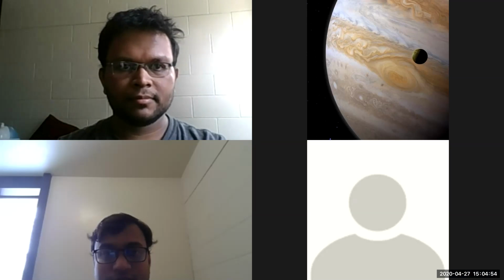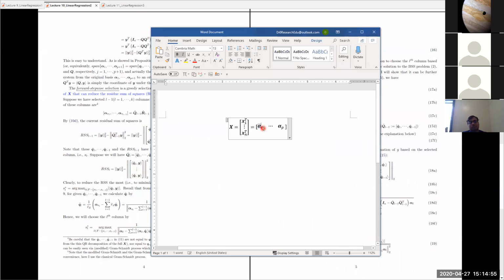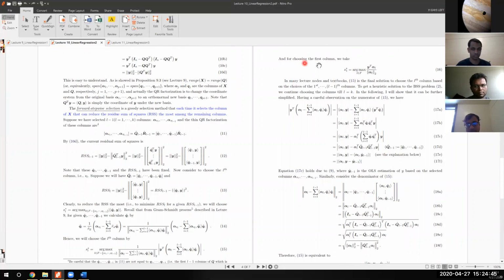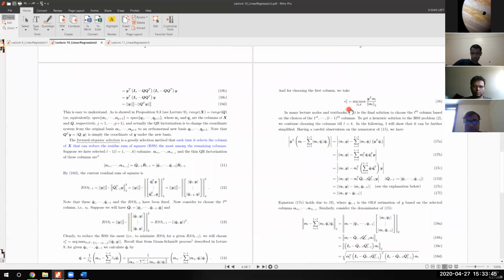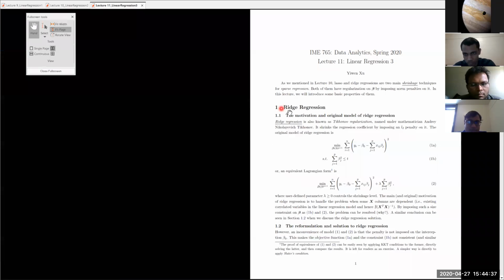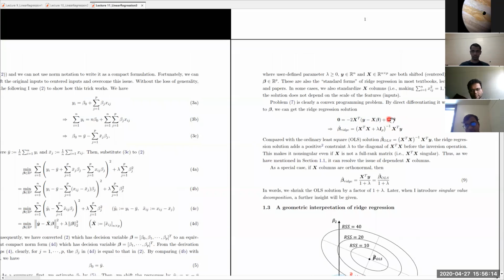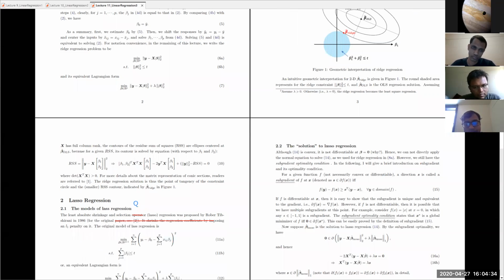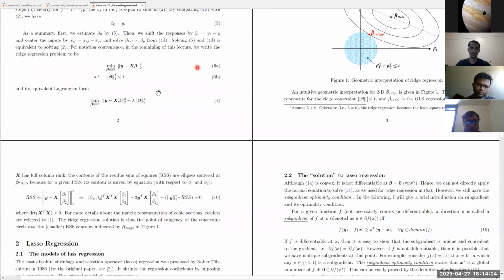IME 765 04272020, Lectures10&11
IME 765 (Data Analysis & Machine Learning) taught on April 27, 2020, about Lecture  10: Linear Regression 2 (Best-subset Selection) and Lecture 11: Linear Regression 3 (Ridge and Lasso Regressions). The main contents are (i) forward-stepwise selection; (ii) formulations, solution, and interpretation of ridge regression. (iii) formulations of lasso regression.